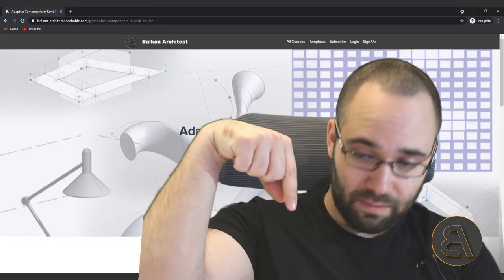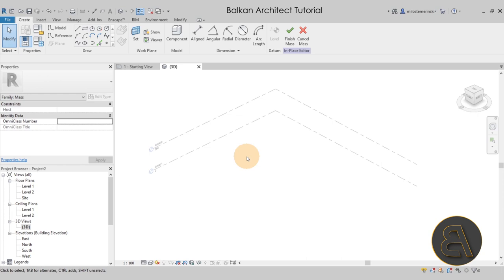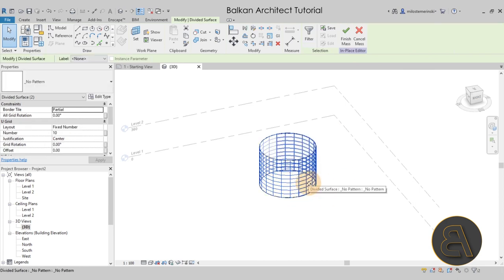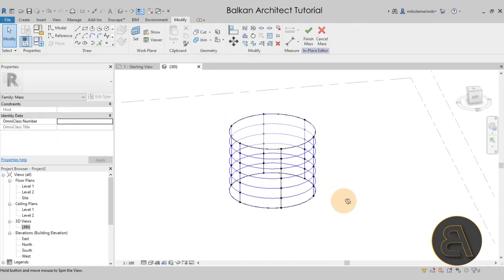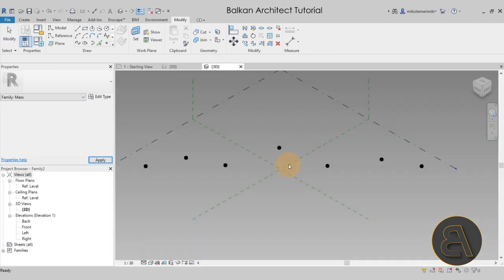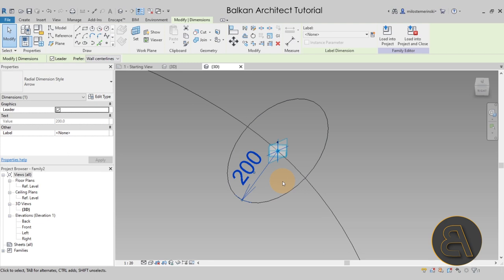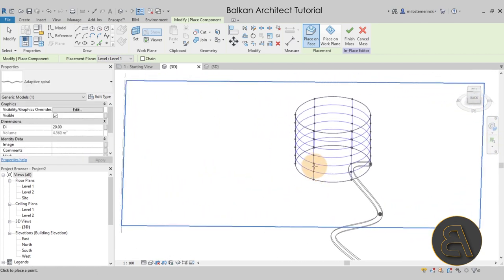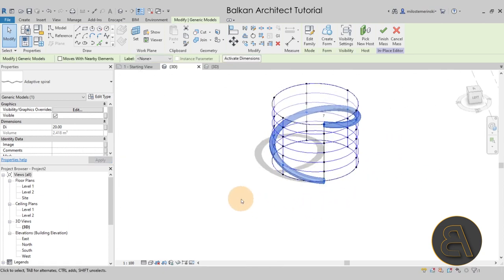Spiral in Revit Tutorial - Massing in Revit Tutorial